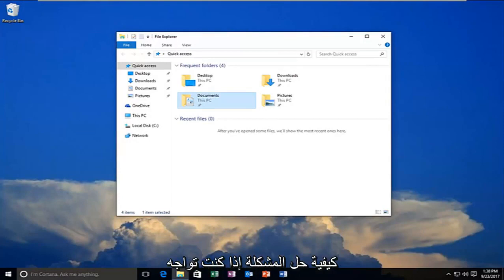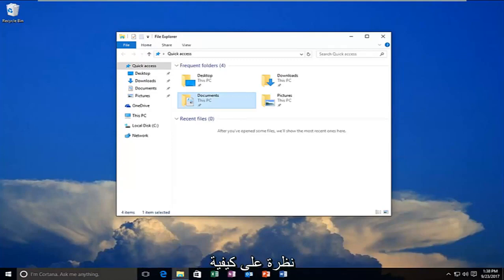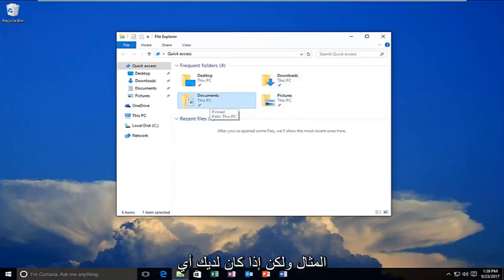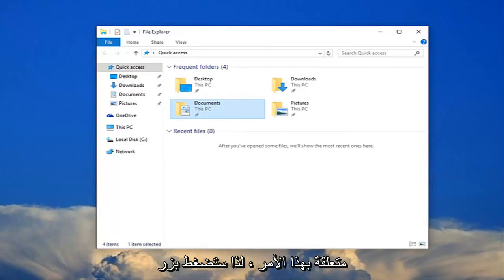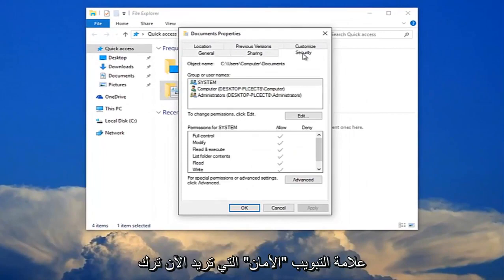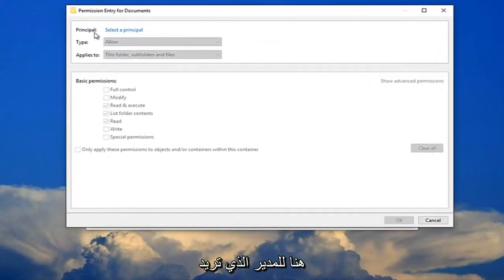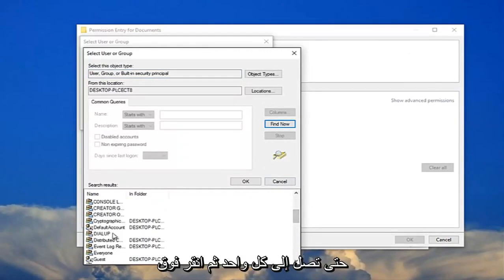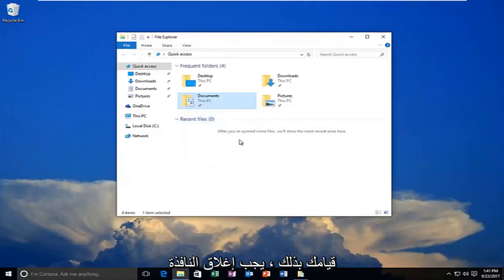إصلاح يمكن اكتشاف محرك الأقراص الصلبة الخارجي ولكن لا يفتحه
تم رفض الوصول إلى محرك الأقراص / المجلد - مجلد القرص الصلب الخارجي لا يمكن الوصول إليه FIX.

الآن ، يتم استخدام محركات الأقراص الصلبة الخارجية على نطاق واسع من قبل الأشخاص لتخزين البيانات الشخصية مثل النصوص والصور والتسجيلات الصوتية ومقاطع الفيديو وما إلى ذلك ، ولكن في بعض الأحيان ، يُظهر القرص نافذة الموقع غير متاح تظهر رسالة الخطأ "لا يمكن الوصول إلى محرك الأقراص. تم رفض الوصول" ومنع المستخدمين من الوصول إلى أي من ملفاتهم. أبلغ المستخدمون عن هذه المشكلة في العديد من المواقف المختلفة وكذلك في إصدارات مختلفة من أنظمة التشغيل مثل Windows 10/11.